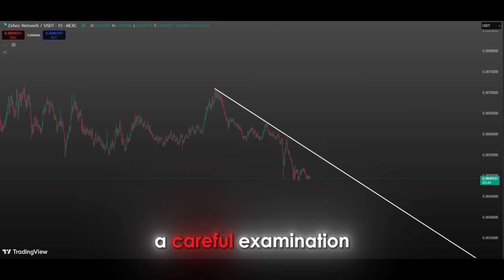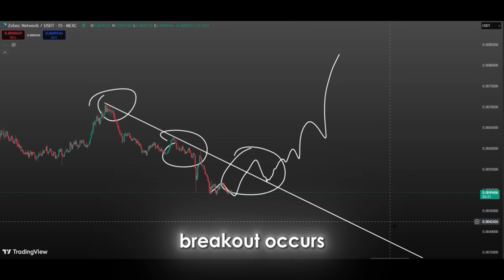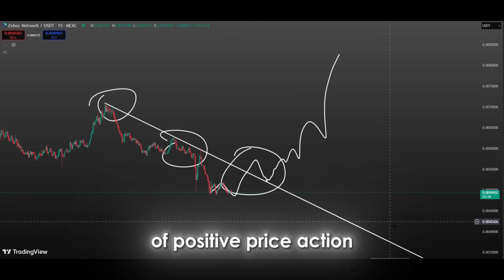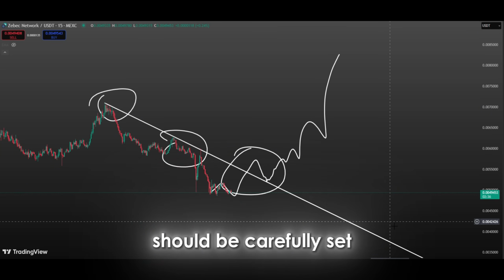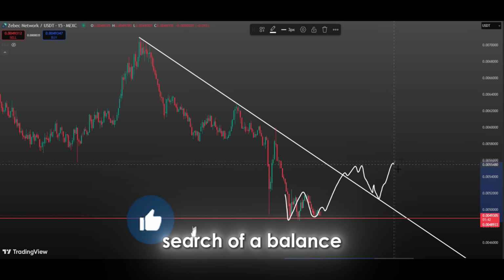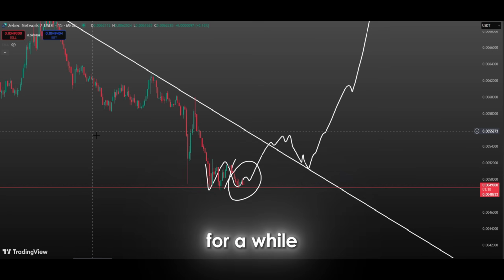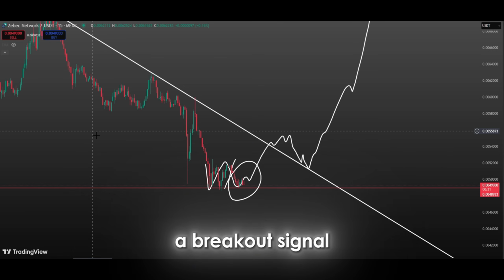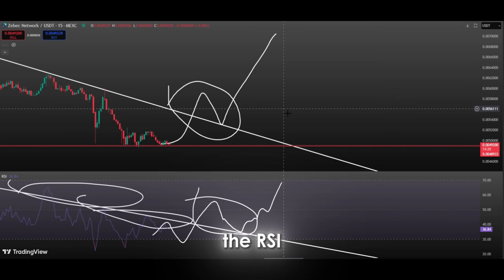WILL ZEBEC ZBCN RISE AGAIN?| ZBCN PRICE PREDICTION | ZEBEC TECHNICAL ANALYSIS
Is Zebec (ZBCN) poised for a comeback in 2025? In this video, we’ll take a deep dive into the current state of Zebec, analyze recent developments, and explore whether ZBCN could be gearing up for a major breakout. With momentum building and key technical signals flashing, is now the time to pay attention to Zebec again?

🔍 What’s driving ZBCN’s price action in 2025? We’ll explore critical support and resistance levels, investor sentiment, and macro trends that could shape the future of Zebec. From bullish setups to potential roadblocks, get the full breakdown of what lies ahead for ZBCN.

Will ZBCN rise again and reclaim its former highs, or are further consolidations on the horizon? We’ll provide updated price forecasts, technical analysis, and discuss long-term prospects for the project as it continues to evolve in the ever-changing crypto landscape.

📈 Don’t miss this essential update if you’re holding ZBCN or considering an investment. Stay ahead of the curve with the latest insights and predictions for Zebec in 2025 and beyond!